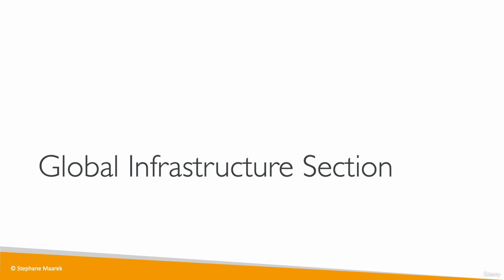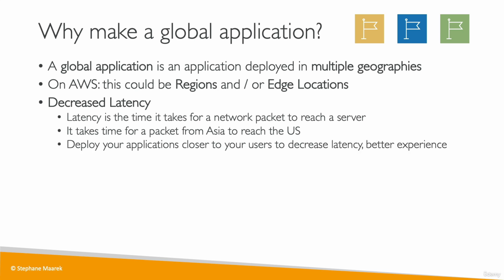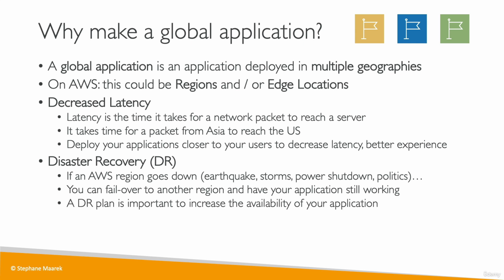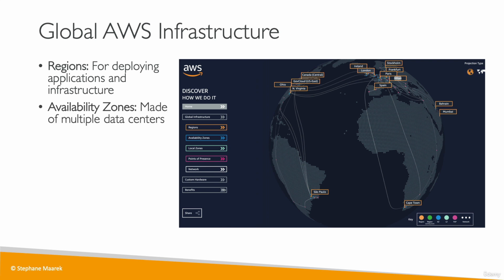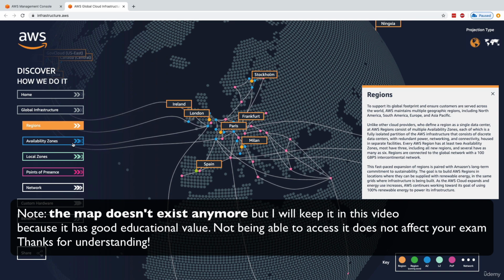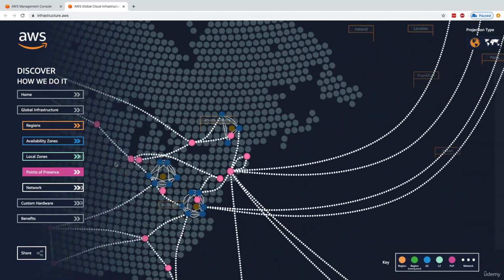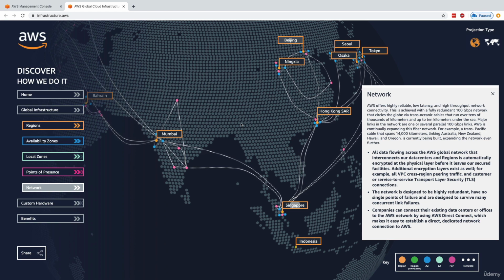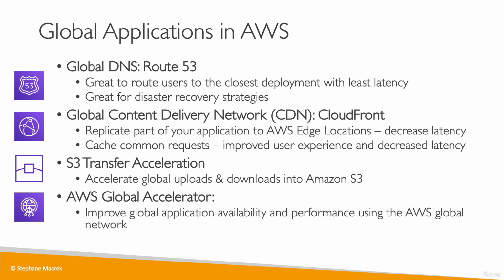Ultimate AWS Certified Cloud Practitioner-2023 - Why Global Applications?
Why Global Applications?